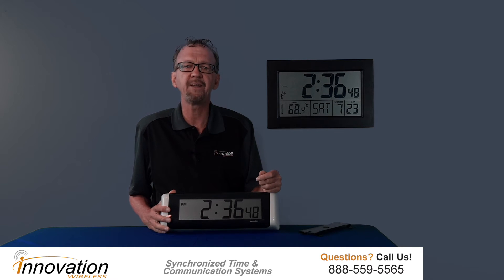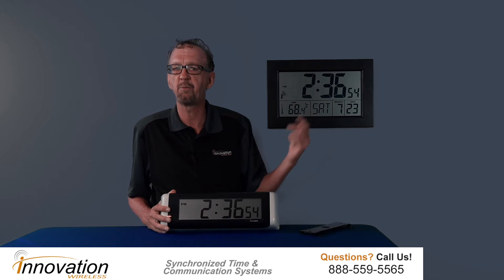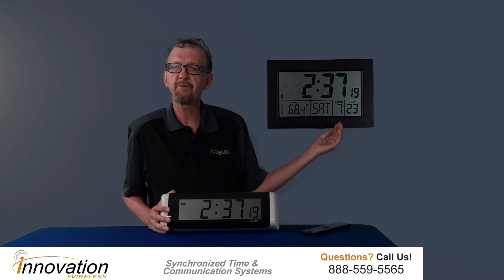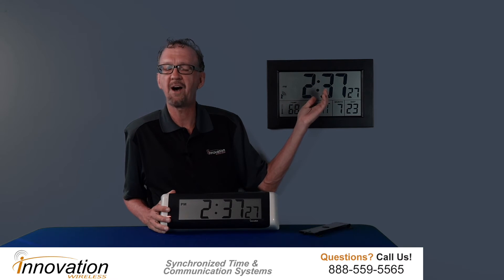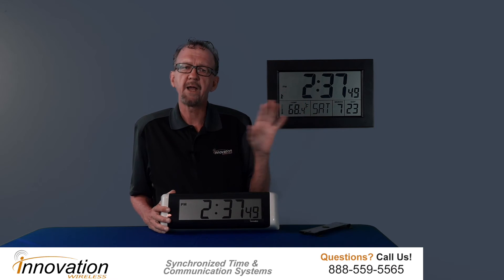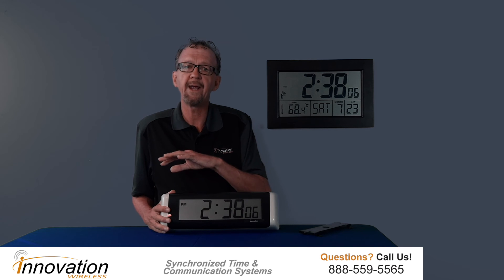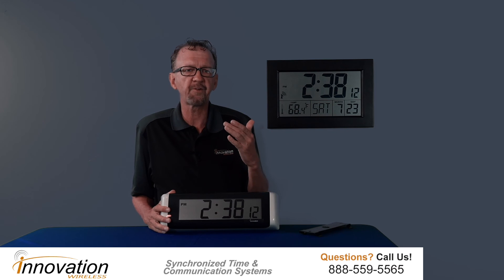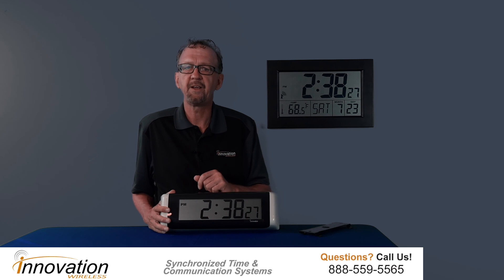LCD Clocks for Hospitals and Commercial Clock Systems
Accurate Reliable LCD Clocks for Hospitals and Commercial Clock Systems.

Our LCD clock line gives you a digital presentation of time but battery operated.

You don't need to have electrical power where you want to place the clock. The Digital Clock has two and a half inch digit size.

We offered in six digits: hour, minutes and seconds as you can see here. We also have four digits; hour and minutes.

The Multifunctional LCD Clock shows the temperature the day and the date and accurate reliable synchronize time. We also have a desktop model.

Very nice for say an office or a medical assistant. When you need accurate reliable time. You can chart time with these clocks
and be sure you're using accurate time when filling out the administrative duties of health care.

This clock line is part of the KRONOsync wireless system. The KRONOsync wireless system. At the heart of it is the KRONOsync transmitter.

The system allows you to combine any type of clocks be it analog wireless wood clocks or any other models. Please see;

Now the KRONOsync transmitter will broadcast a timecode be a GPS time or NTP time through out your facility so that all the clocks in your facility will have the exact same time and automatically adjust for daylight savings time.

So if you're looking for a digital presentation of time but battery
operated the LCD clock line is for you.

Let our products help you.